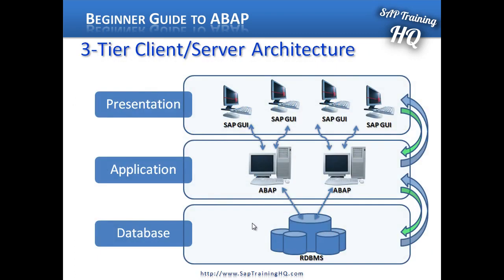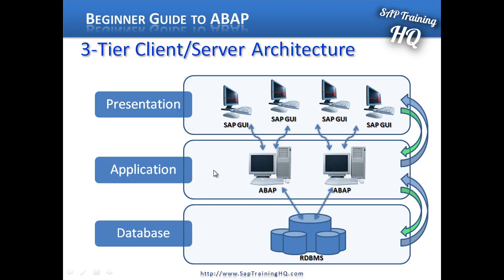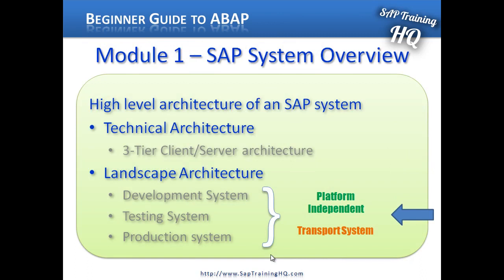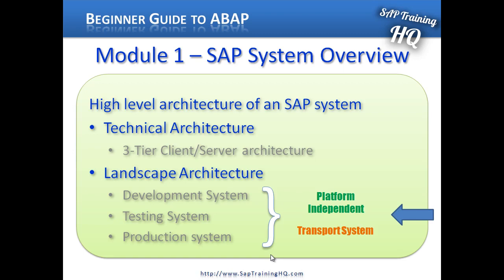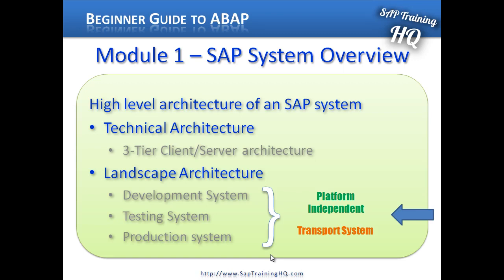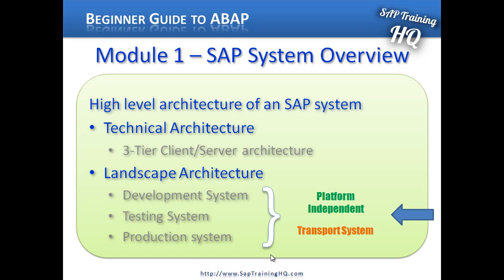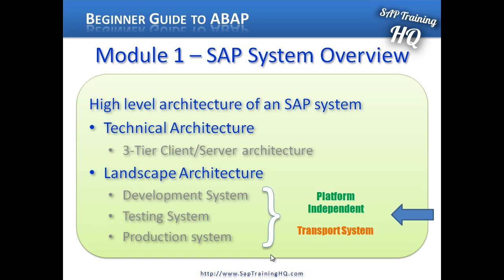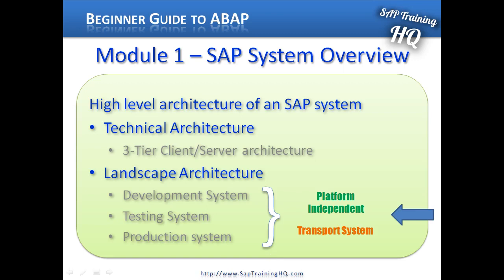003 SAP System Architecture